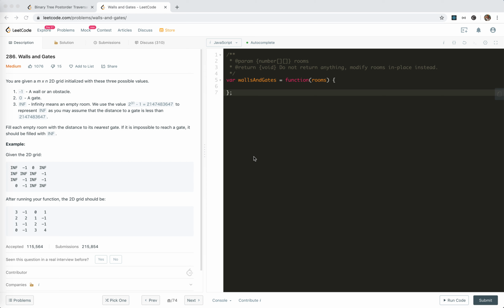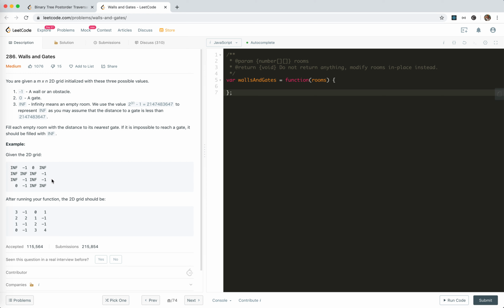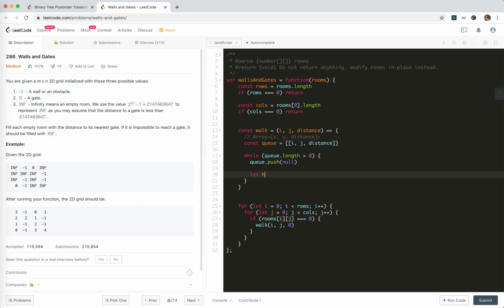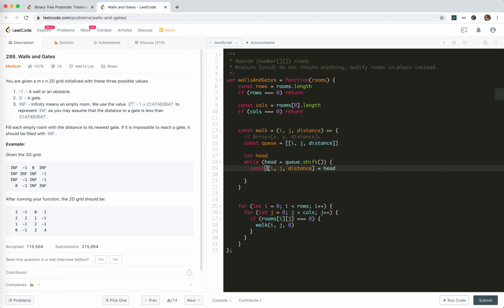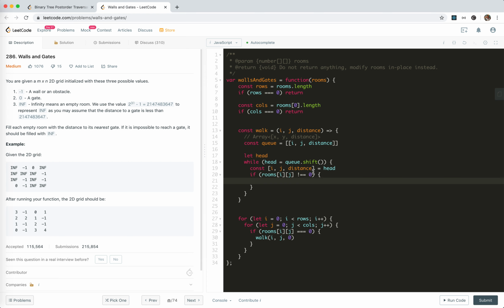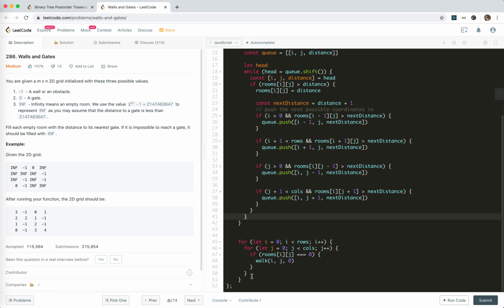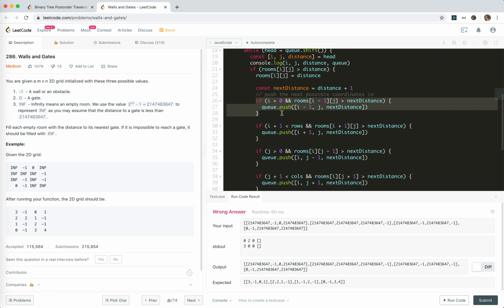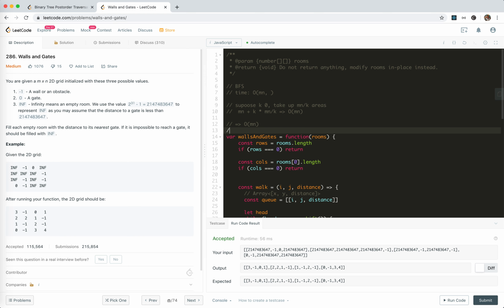LeetCode 286. Walls and Gates | JSer - JavaScript & Algorithm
BFS BFS BFS